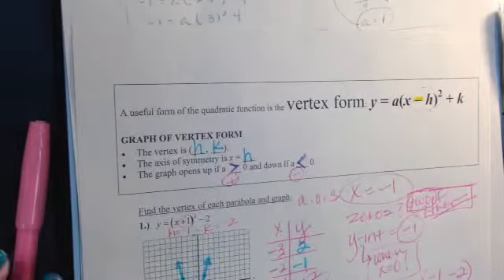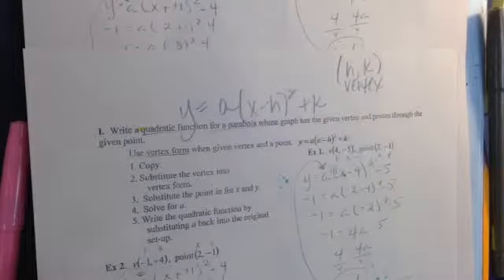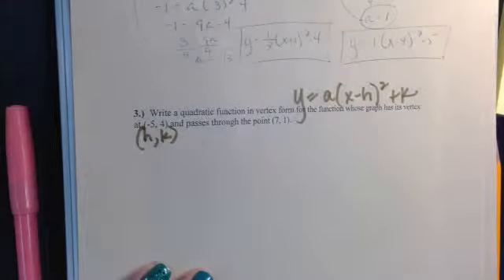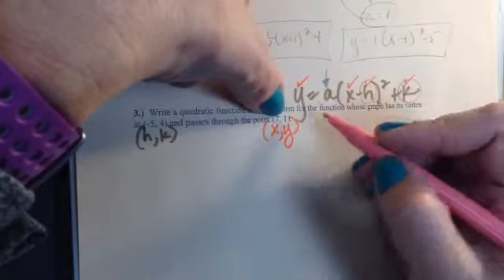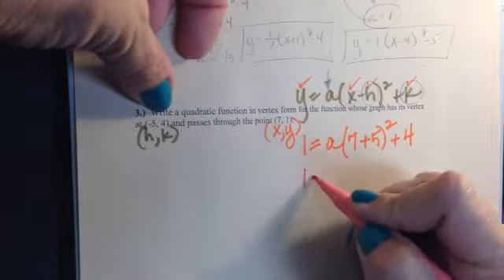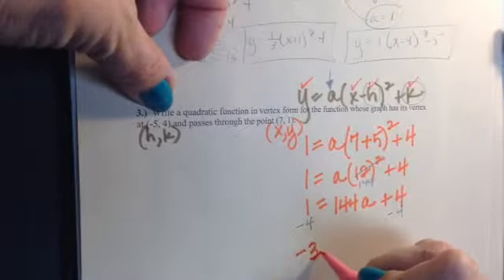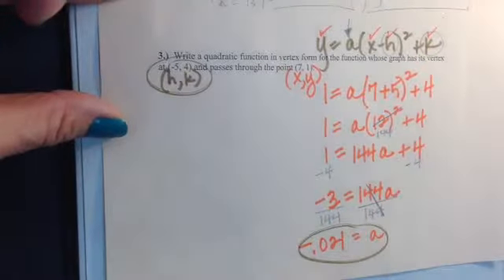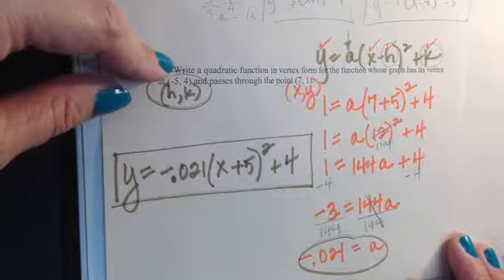Writing a Quadratic equation in Vertex Form from a point & vertex